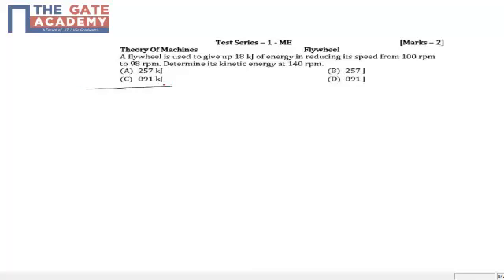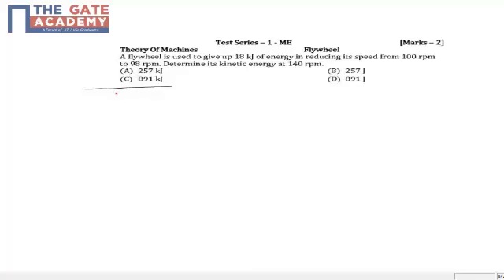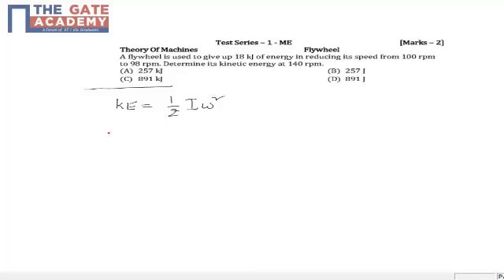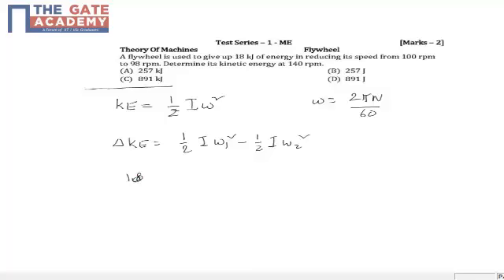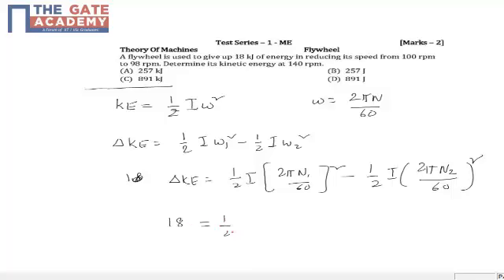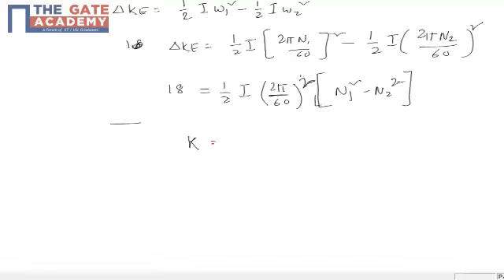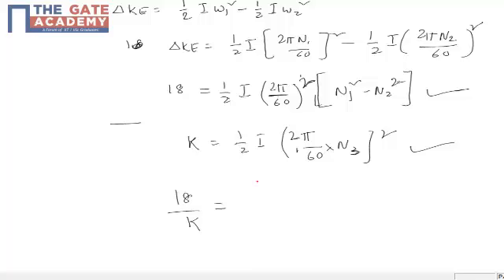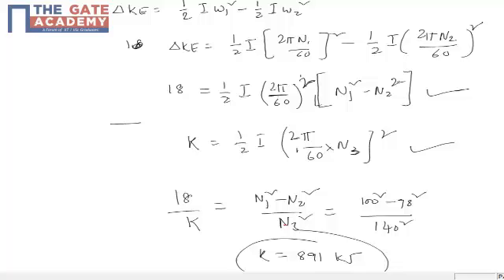GATE 14 ME TS 1 QNo 31